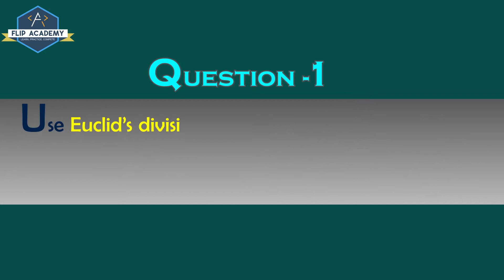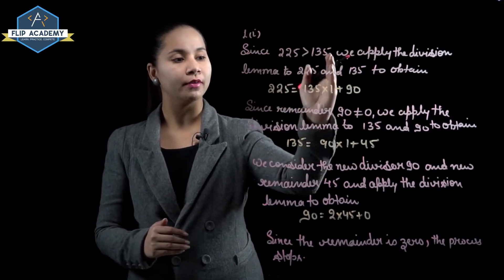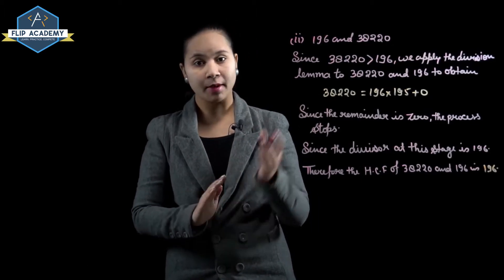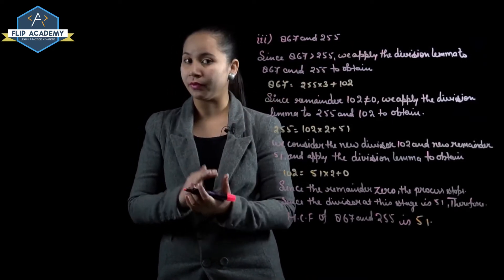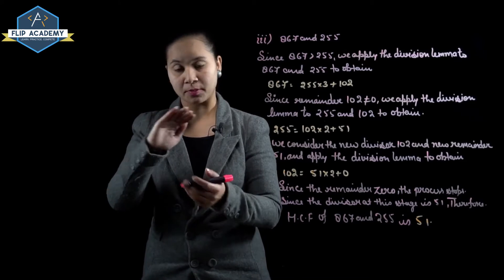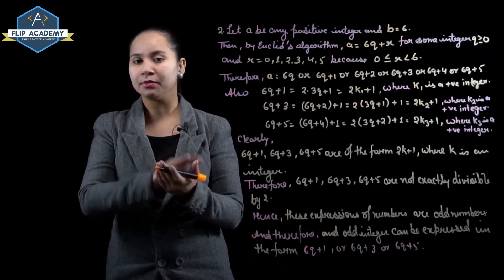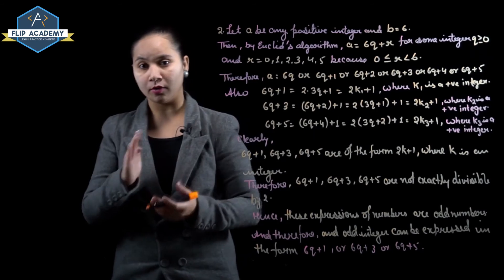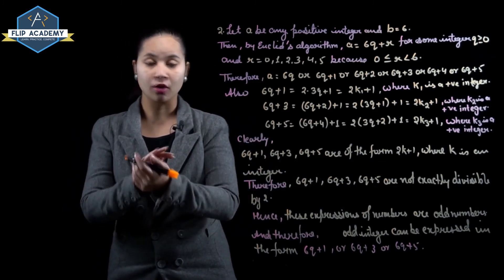REAL NUMBERS EX 1.1 Q. 1 and 2 NCERT, Solutions CBSE Class 10th Maths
Class 10th Mathematics Video Lectures (Real Numbers: Rational numbers & irrational numbers) to study through online at Flip Academy.
In this vedio we cover detail study about real number & their parts like rational number,irrational number,integers,whole number, natural number, prime number & composite number.